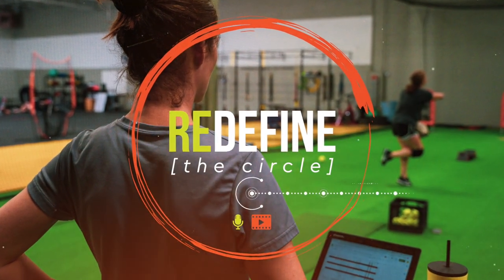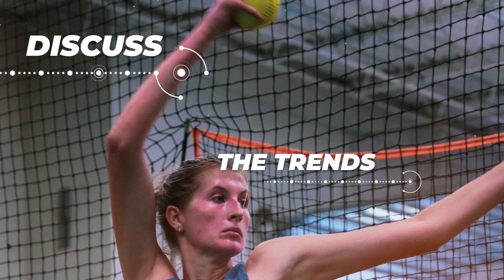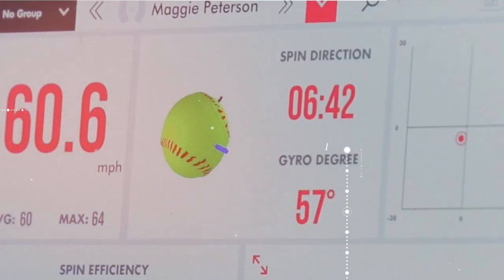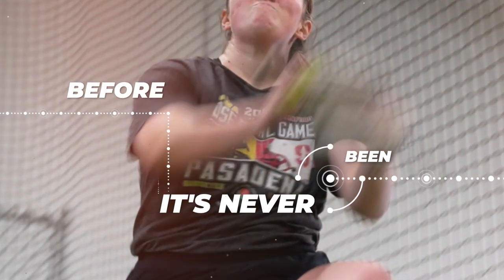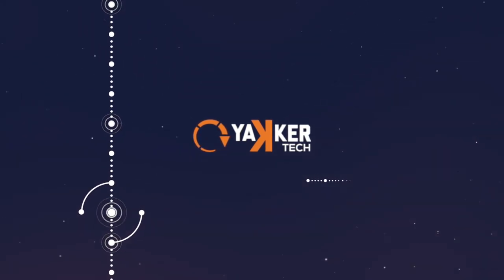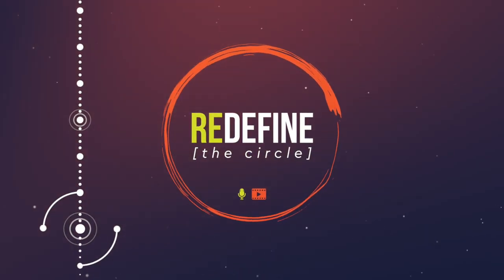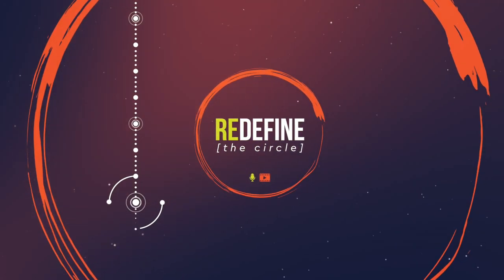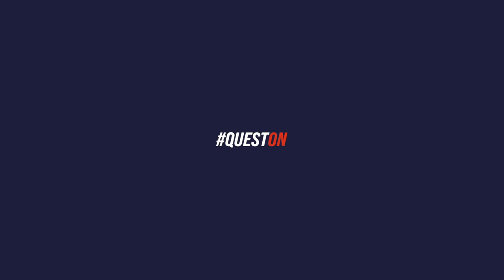Redefine The Circle | Episode Two: Intent vs. Reality - Why Wrist Snaps May Be Hindering Spin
In this episode, we will look at how top, bullet, and back spin are actually created at ball release. We'll discuss the issues with using linear approaches (such as wrist snaps) to teach various spin directions, and why these methods may be preventing pitchers from maximizing break.